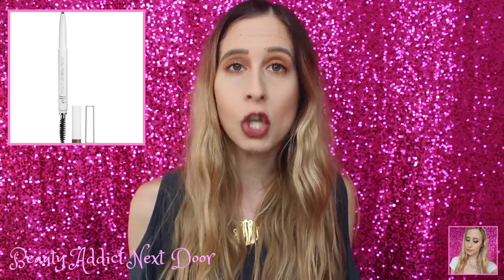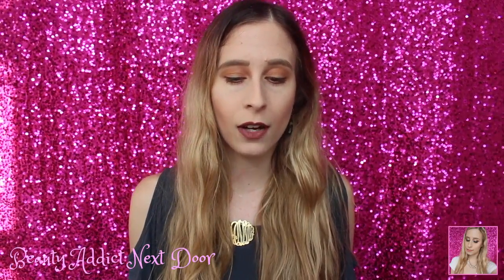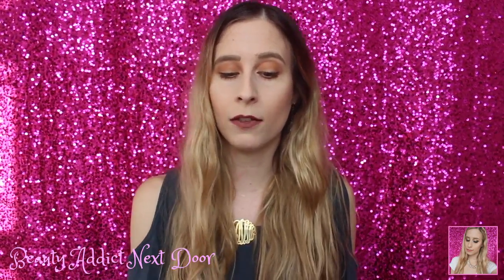2017 Christmas Wish List | Vegan & Cruelty-Free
VEGAN & CRUELTY-FREE BEAUTY:

My channel is vegan & cruelty-free!

Logical Harmony is my main source when verifying whether or not a company is cruelty-free.

VIDEO SCHEDULE:

*All videos are scheduled to premiere at 8:00pm EST.  Videos may post shortly before or after 8pm EST. I may miss posting a video or delay posting a video for health reasons. Please bare with me.

Sunday | Health & Fitness Barbie
Monday | Beauty Addict Next Door
Tuesday | Fashion Addict Next Door
Wednesday | Beauty Addict Next Door
Thursday | Beauty Vlogger 101
Friday | Beauty Addict Next Door
Saturday | The Beauty Addict Diaries

Facebook: Beauty Addict Next Door and Alex Welch

2017 CHRISTMAS WISH LIST:

-ColourPop-

No Filter Concealer in Fair 5
Pressed Powder Shadows in Paper Tiger, Let’s Do It, Full-Zip, Wake Up Call, Lil’ Boat, Rager, So Jaded, Roundhouse
Crystal Priming Spray in Rose Quartz and Aquamarine
Brush Bundle Brush Set
Clear Brow Boss Gel
I Think I Love You Eyeshadow Palette
Ultra Matte Lip in Bianca and Times Square

-Lush-

Breath of Fresh Air Face Toner
Bubblegum Lip Scrub

Matte Liquid Lipstick in Stone, Pinky Promise, & Coral Crush

-e.l.f. Cosmetics-

Makeup Remover Cleansing Cloths
Hydrating Bubble Mask
Exfoliating Scrub
Soothing Serum
Hydrating Gel Melt Cleanser
Need It Nude Eyeshadow Palette
Makeup Remover Pen
Blemish Control Primer
Instant Lift Brow Pencil in Taupe

-Pacifica-

Spray Perfume in Persian Rose
Sea Foam Complete Face Wash
Coconut Micellar Water Cleansing Tonic
Cuban Mango Lip Balm
Pink Nudes Mineral Eyeshadows Palette

-wetnwild Beauty-

Photo Focus Foundation in Porcelain
Photo Focus Concealer Wand in Light Ivory
Photo Focus Pressed Powder in Warm Light
Max Volume Plus Waterproof Mascara

MAKEUP:

elf HD Lifting Concealer
elf Golden Goddess Eyeshadow Palette
wetnwild CoverAll Face Primer
elf Acne Fighting Foundation
elf Blush in Mellow Mauve
elf Prime &  Stay Finishing Powder in Translucent
Anastasia Illuminator in Starlight
elf Brow Pencil in Taupe
wetnwild Max Fanatic Mascara
ColourPop Ultra Satin Liquid Lipstick Frick'N'Frack

OUTFIT:

Top: Forever 21
Earrings: No idea?